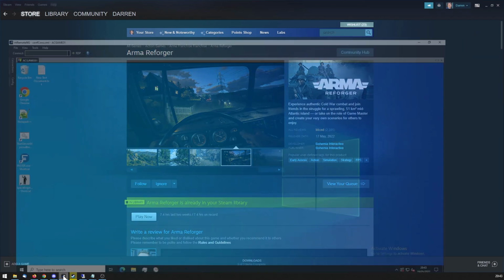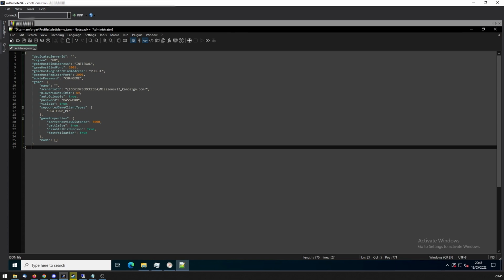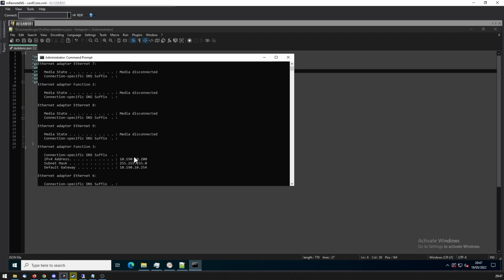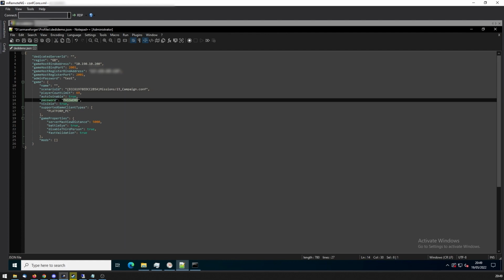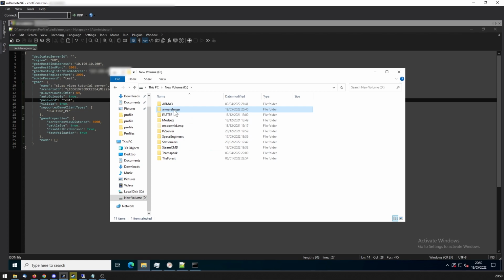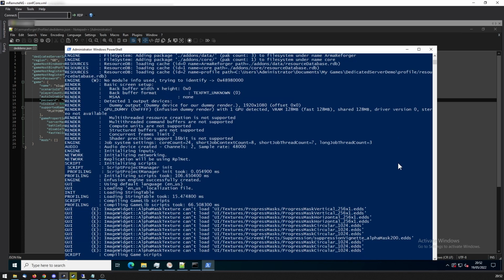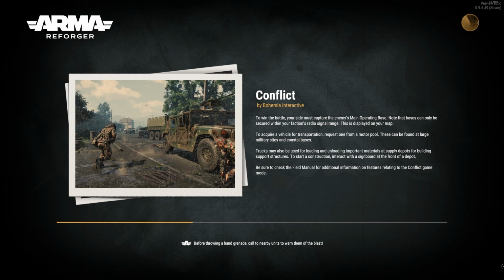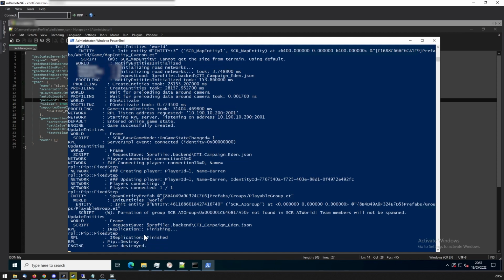How to setup an Arma Reforger Dedicated server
Short video showing the steps required to setup an Arma Reforger Dedicated Server. I've seen lots of people having trouble setting up the Arma Reforger Dedicated server so thought I would create a quick video which you can follow to set up your own Arma Reforger Dedicated Server.

CONFIG
    "dedicatedServerId": "",
    "region": "GB",
    "gameHostBindAddress": "INTERNAL",
    "gameHostBindPort": 2001,
    "gameHostRegisterBindAddress": "PUBLIC",
    "gameHostRegisterPort": 2001,
    "adminPassword": "CHANGEME",
    "game": {
        "name": "",
        "scenarioId": "{ECC61978EDCC2B5A}Missions/23_Campaign.conf",
        "playerCountLimit": 69,
        "autoJoinable": true,
        "password": "PASSWORD",
        "visible": true,
        "supportedGameClientTypes": [
            "PLATFORM_PC"
        "gameProperties": {
            "serverMaxViewDistance": 5000,
            "battleEye": true,
            "disableThirdPerson": true,
            "fastValidation": true